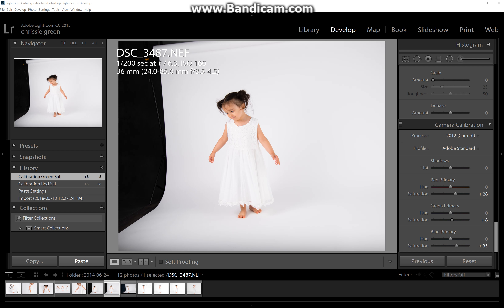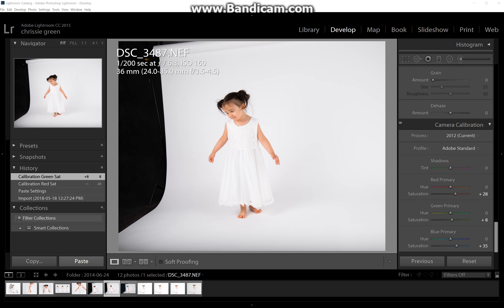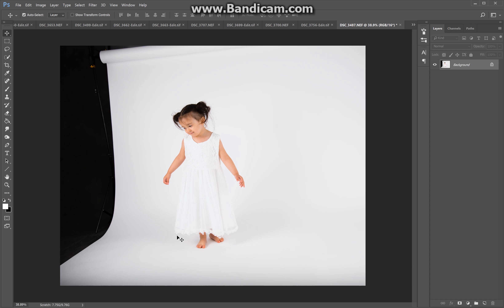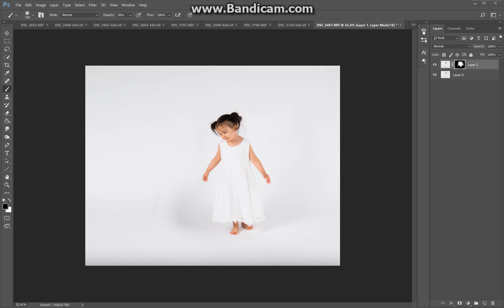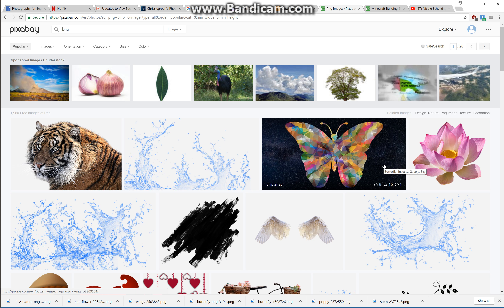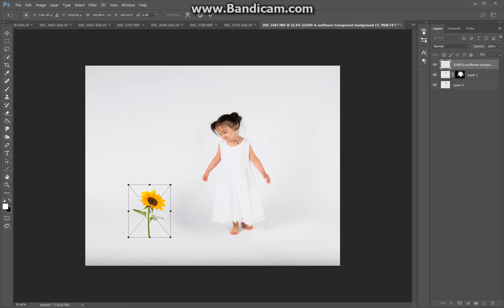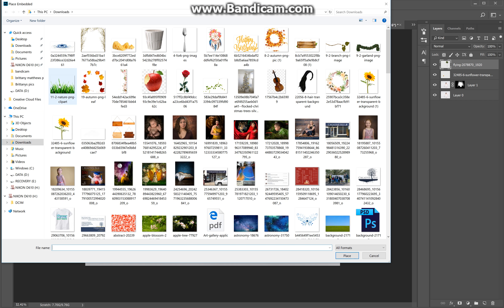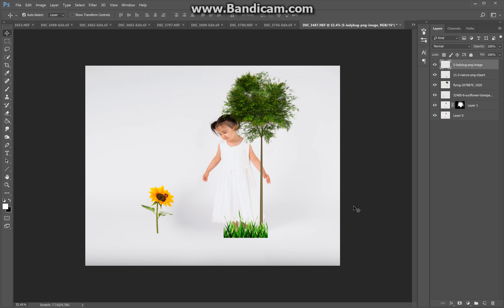PNG challenge, part 1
Turning a dreary image into something fun, using only free png's found at a few of my favourite sites!
If you are a member of our Facebook editing group, feel free to find the post there and show off your own PNG upgraded images :)